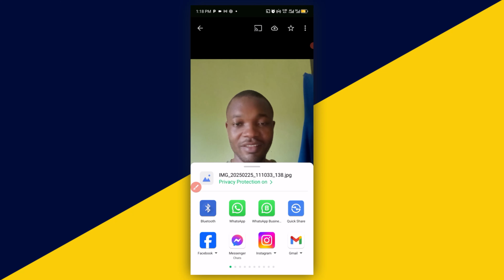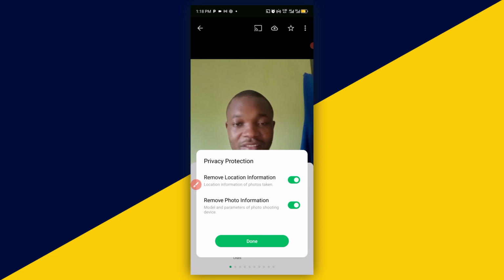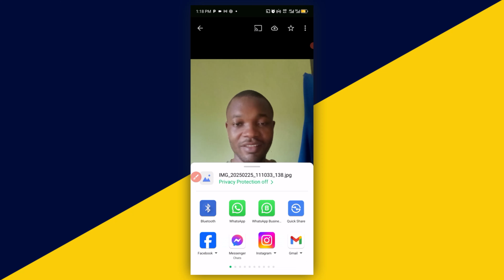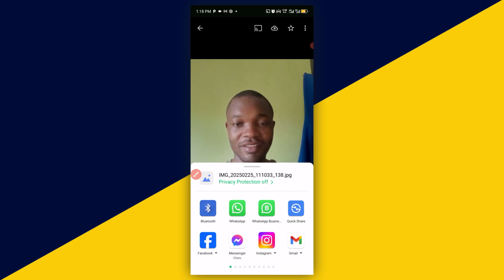📸 Someone Can Track You With Just Your Photo - Fix This Google Photos Setting ASAP! 🚨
Did you know that someone can track your location with just a photo? In this video, we'll show you how to protect your privacy by fixing a crucial setting in Google Photos. Follow our step-by-step guide to keep your personal information secure and avoid potential privacy risks. 🛡️

🔒 What You'll Learn:
1. Privacy Risks of Photo Metadata: Understand how photo metadata (EXIF data) can reveal your location and other sensitive information.
2. Identifying the Risk in Google Photos: Learn how Google Photos handles metadata and the potential privacy implications.
3. Fixing the Google Photos Setting: Step-by-step instructions to disable location metadata in Google Photos.
4. Additional Privacy Tips: Best practices to safeguard your photos and personal information on Google Photos and other platforms.

🛠️ Tools & Resources:
- Google Photos Settings: A guide to navigating and adjusting your privacy settings in Google Photos.
- Metadata Removal Tools: Recommended tools to remove metadata from your photos.
- Privacy Best Practices: Essential tips to keep your digital life secure.

📲 Why It Matters:
- Protect your personal information from being accessed through your photos.
- Ensure your photos remain private and secure.
- Stay ahead of potential privacy threats with proactive measures.

Don't miss out on our latest privacy tips and tutorials!